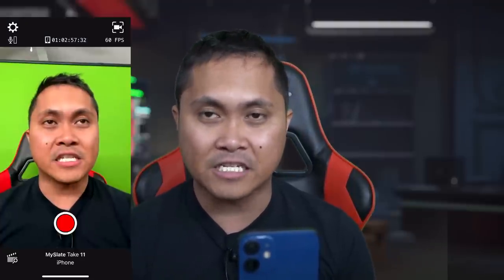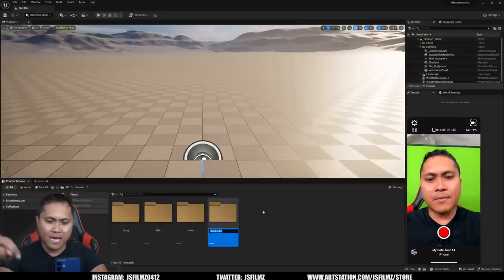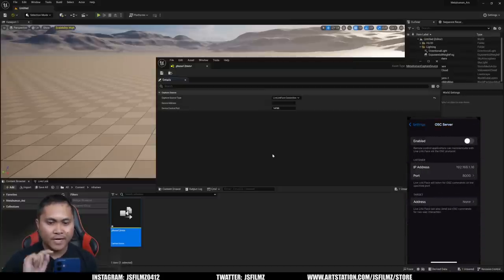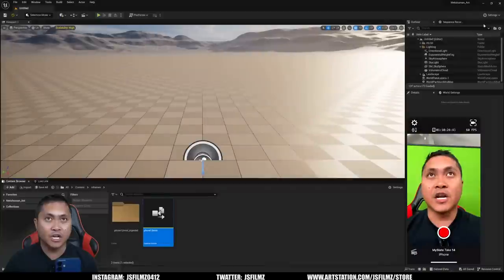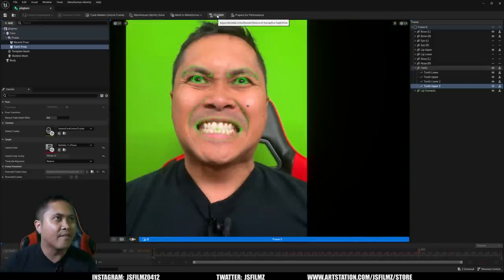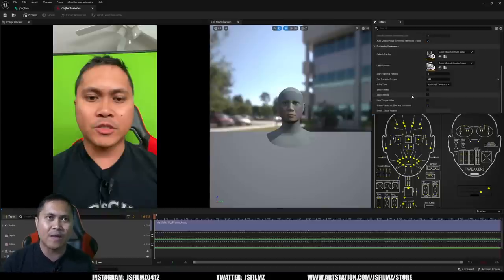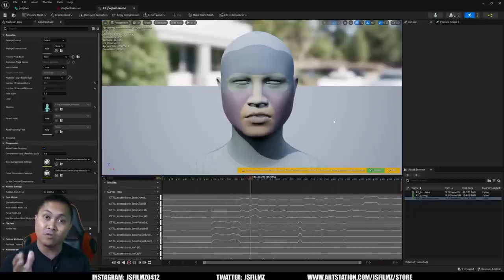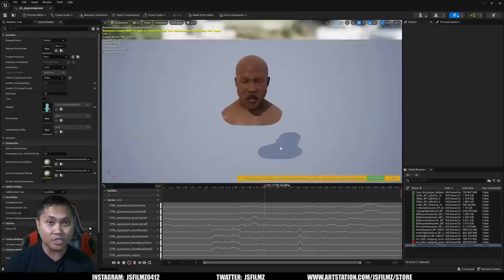Metahuman Animator Tripod Mode Tutorial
Mocap Waitlist: JSFILMZMOCAP AT GMAIL DOT COM

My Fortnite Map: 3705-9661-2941